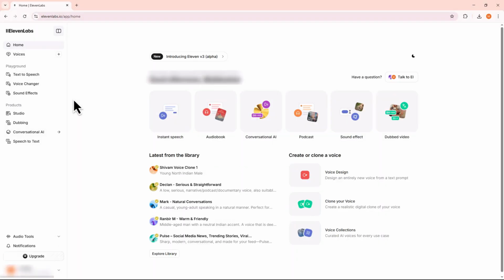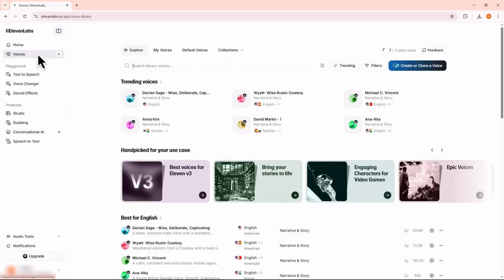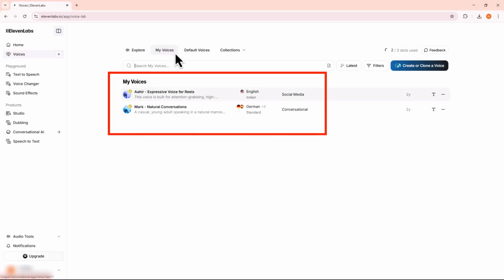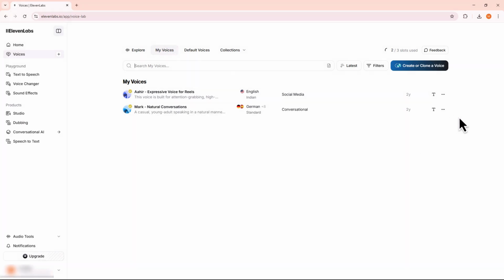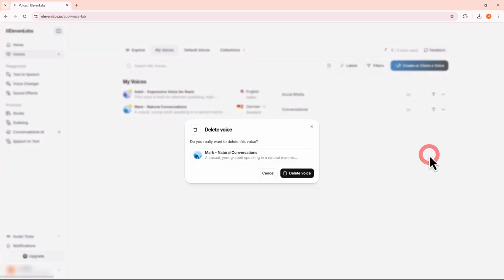How to Remove a Voice in ElevenLabs | Manage and Delete AI Voices Properly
In this step-by-step tutorial, you’ll learn how to professionally manage your voice library in ElevenLabs by deleting unwanted or outdated AI voices — including custom and cloned voices.

Whether you're a voiceover artist, content creator, or developer using ElevenLabs, keeping your voice library organized is essential. This video covers:

Accessing your voice settings in ElevenLabs

Identifying and selecting voices to delete

Permanently removing AI voices from your account

Best practices for managing your voice assets

🎙️ Stay organized and streamline your workflow in ElevenLabs.